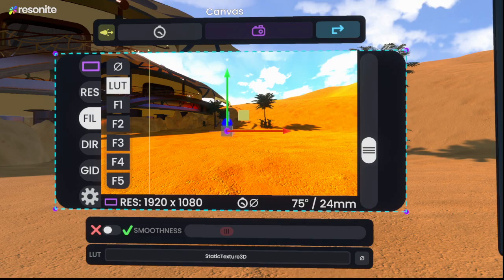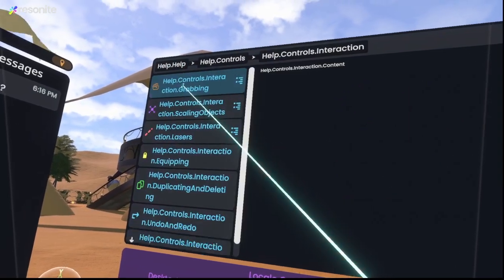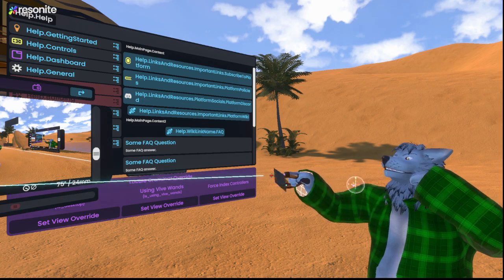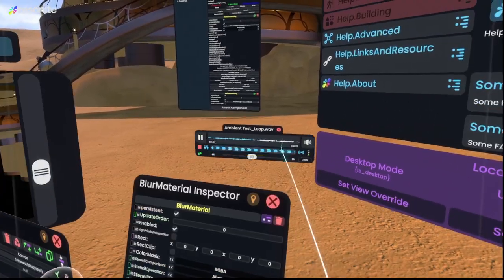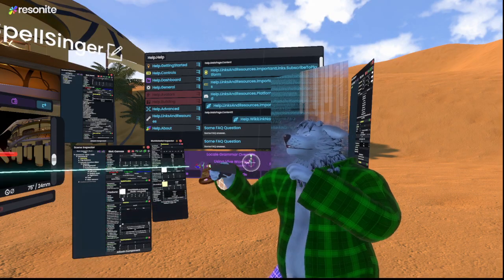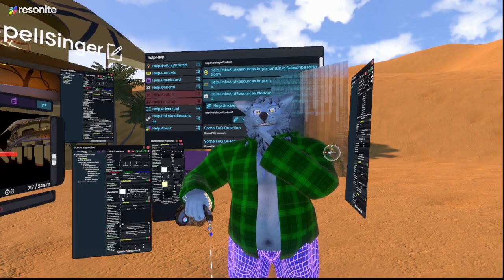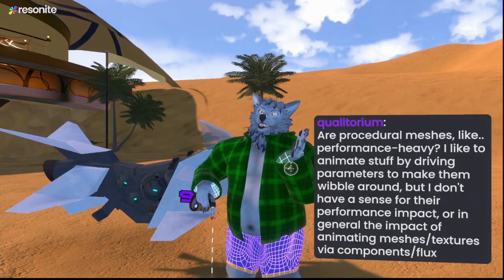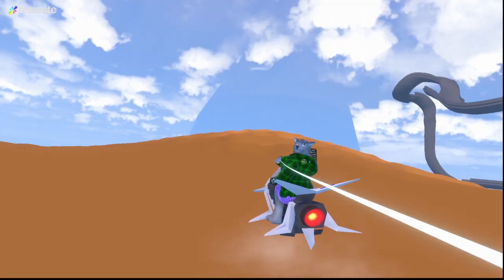Resonite Art Team Office Hours 8-6-2025